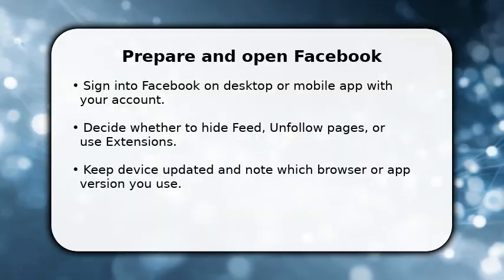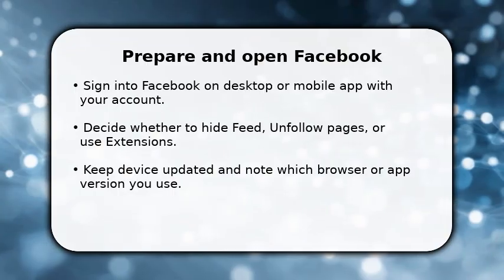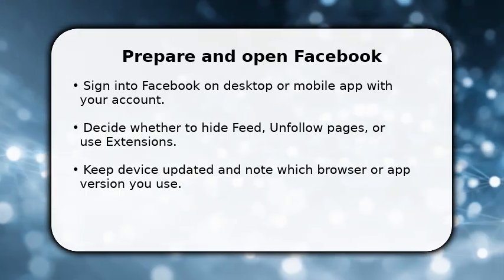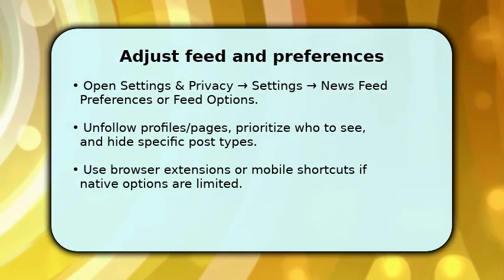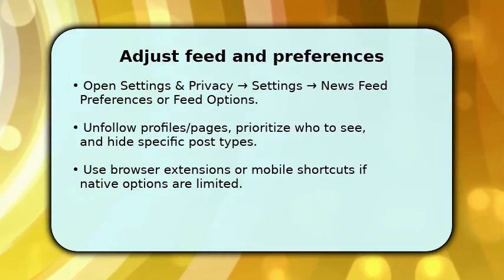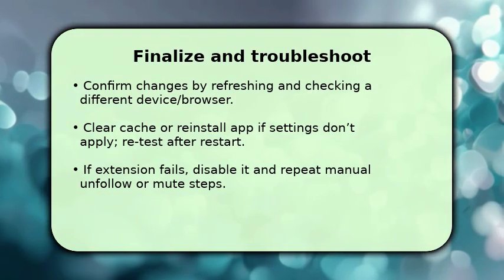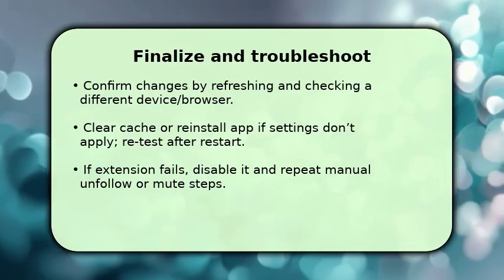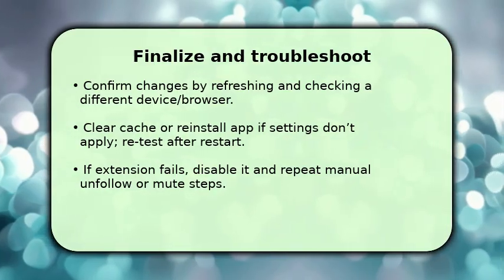How to Remove News Feed in Facebook - Step by Step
How to Remove News Feed in Facebook - Step by Step | 🔒 Surfshark VPN Deal — Stay private and secure. $1.99/mo + 3 Months Free ▸

Learn the easy steps to remove your Facebook News Feed and customize what content you see. This video guide walks through disabling news feed, adjusting privacy settings for a more personalized experience.